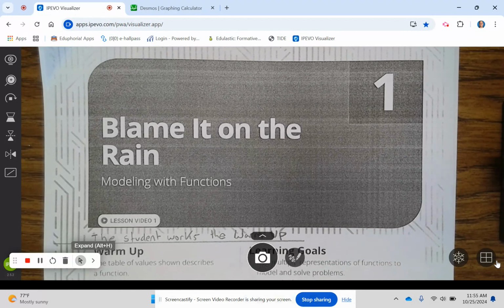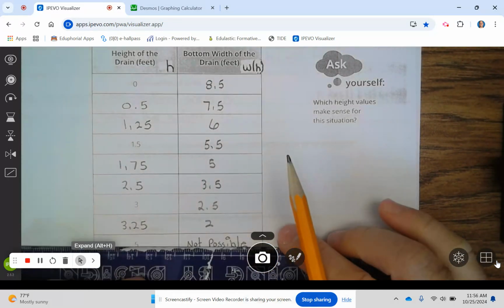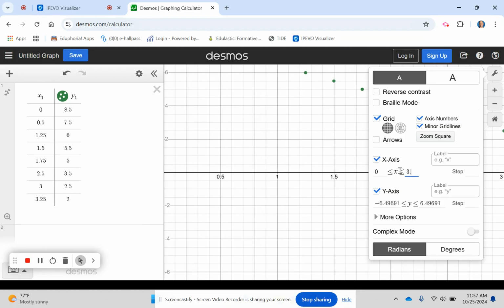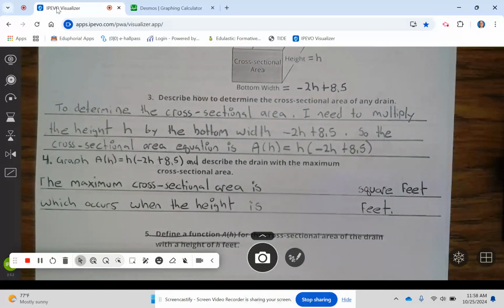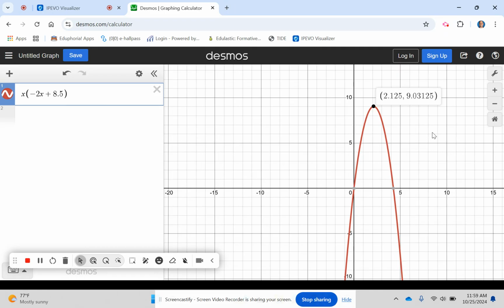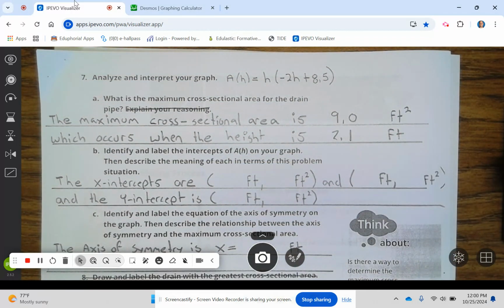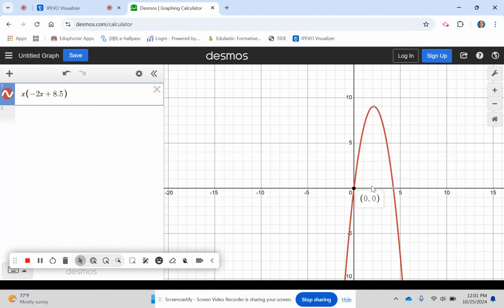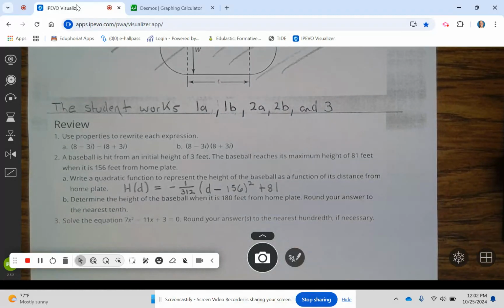1.1 Blame it on the Rain Activity 1.1 and 1.2-Algebra 2